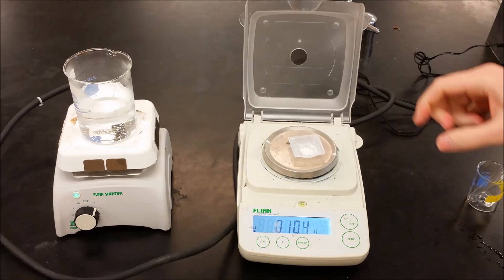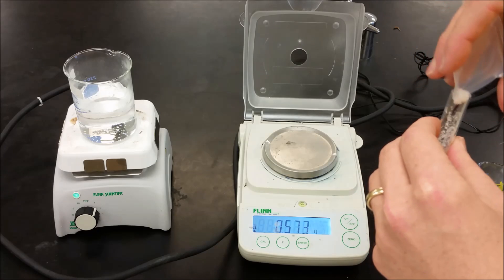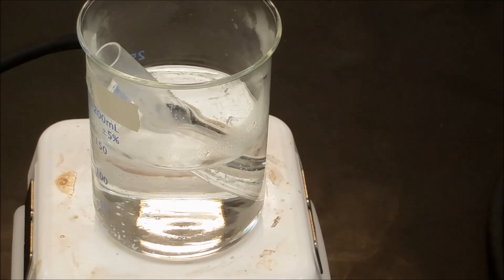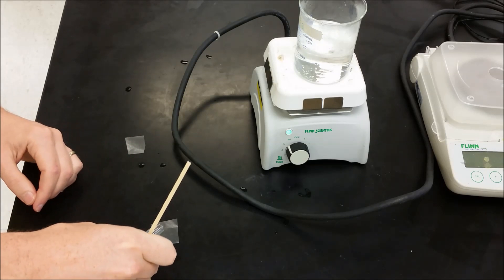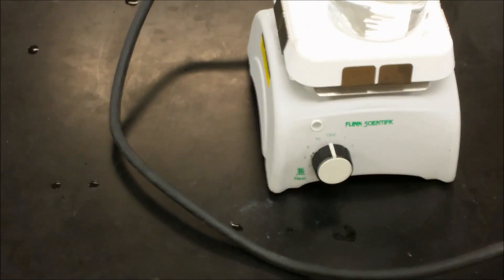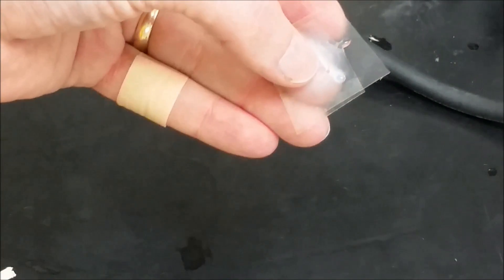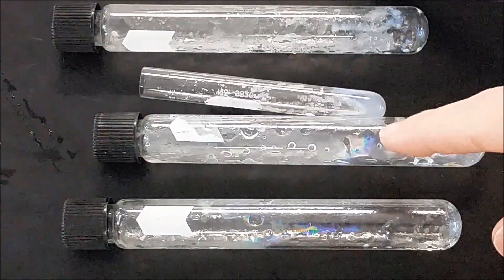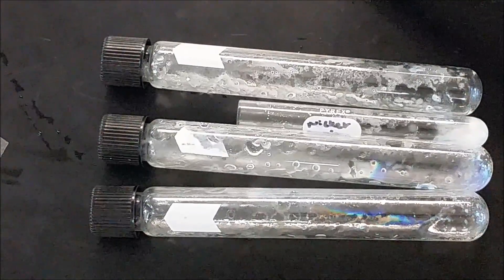Preparing Liquid Crystals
Liquid Crystals are synthesized using cholesteryl pelargonate and cholesteryl oleyl carbonate.  The two chemicals are mixed and melted together.  The resulting mixture will undergo a phase transition just above room temperature into the liquid crystal state.  The range for liquid crystal state is slim, and above a higher temperature the mixture results in a liquid.  Varying amounts of each chemical will adjust the exact range of temperatures for the liquid crystal phase.
Chemicals were obtained from Flinn Scientific and kit can be found at flinnsci.com